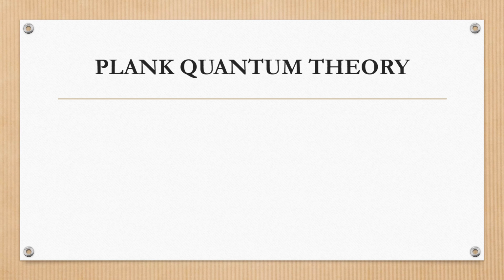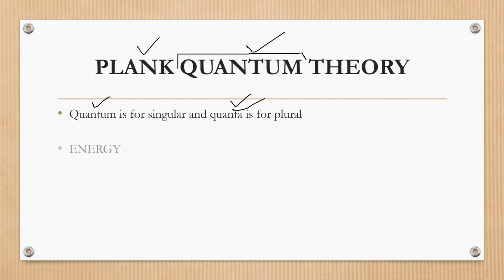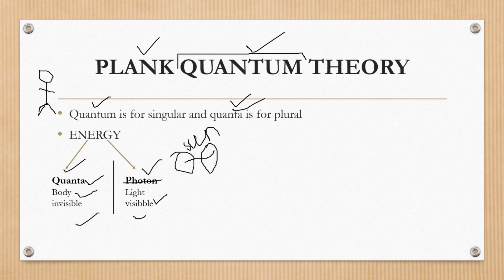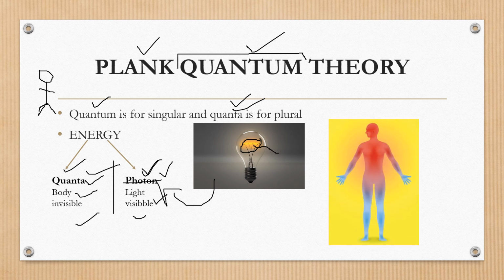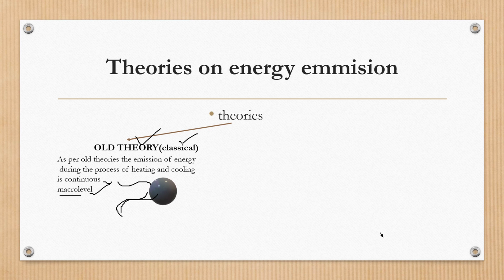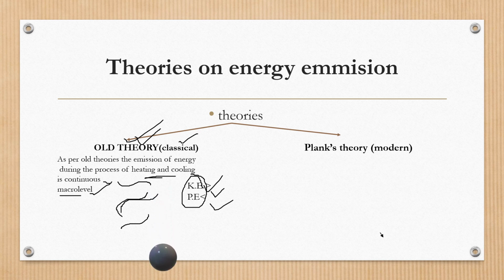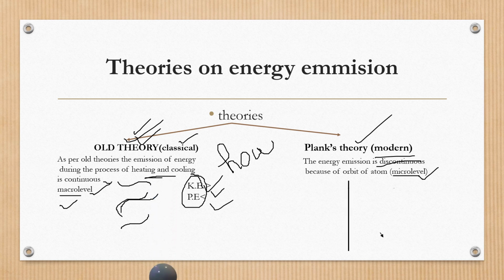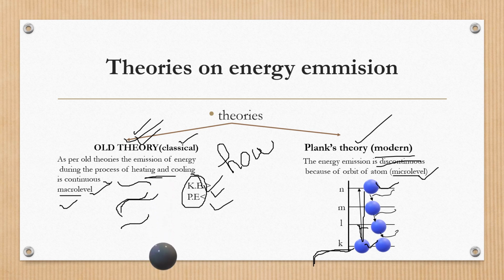PLANK’S THEORY || plank's quantum theory || theories on energy emission || class 11 || chemistry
In this lecture we gonna discuss about planck quantam theory and theories on energy emission the old or classical theory and the modern of plank's theory